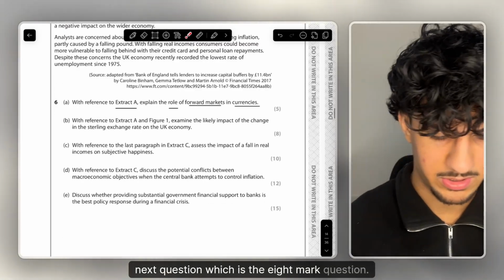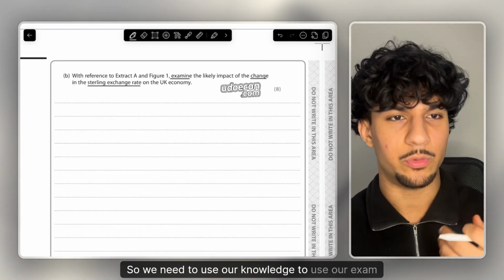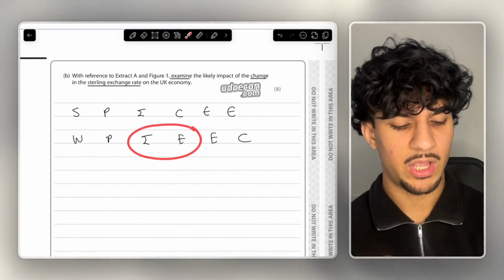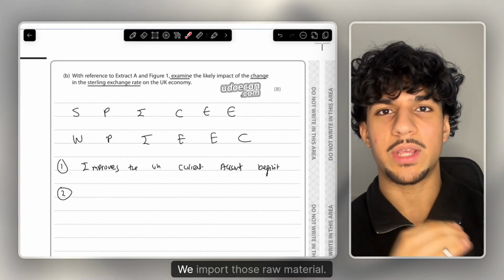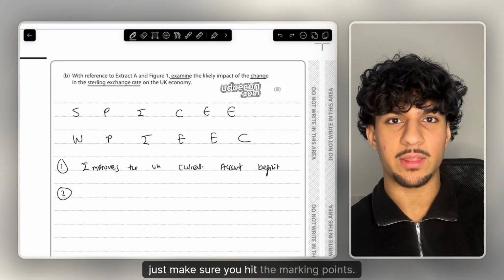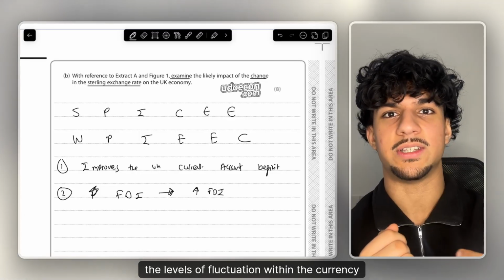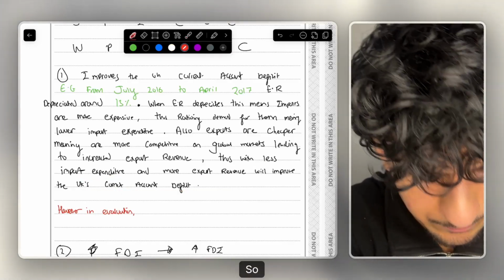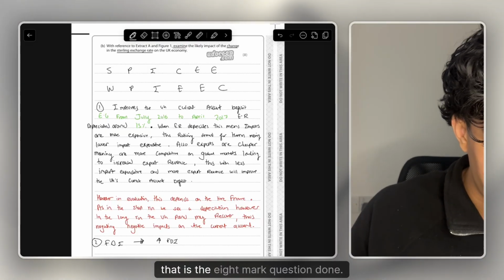Appreciation of the Pound - 8 Mark A-Level Economics Question (Edexcel)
About this video :

This video is a walkthrough of an 8 mark A-Level Economics exam question on the appreciation of the pound, based on the Edexcel specification. We go step-by-step through how to approach the question, focusing on building clear chains of analysis and applying the extract and data effectively.

The aim is to show how to structure strong 8 mark answers under exam conditions, using accurate economic terminology and clear links to the context. I also explain how to develop your points far enough to access the top of the mark scheme without overcomplicating your answer.

Question in the video:
With reference to Extract A and Figure 1, examine the likely impact of the change in the sterling exchange rate on the UK economy.

Timestamps:

00:00 - Introduction
00:21 - Analysing Figure 1
01:03 - Exchange Rate Impacts
01:46 - Current Account Effects
02:44 - Inflation and Firms
03:43 - FDI and Evaluation
05:24 - Structuring the Answer

Topics covered : Exchange rates ,Appreciation of the pound ,Current account ,Inflation ,FDI ,UK economy ,Exam technique